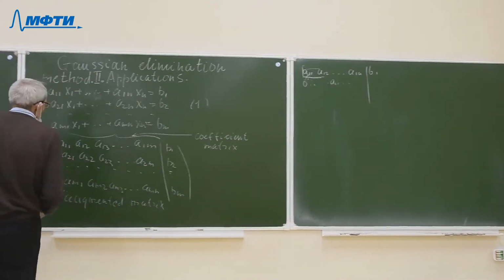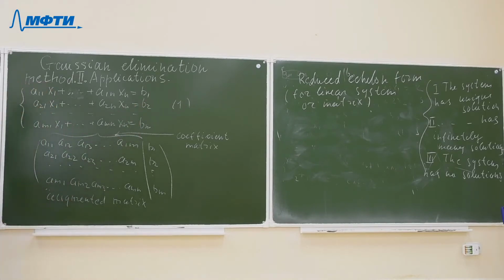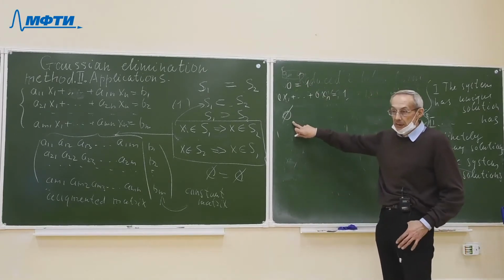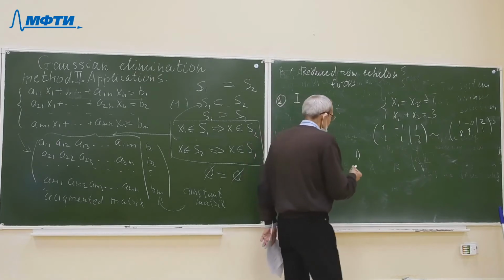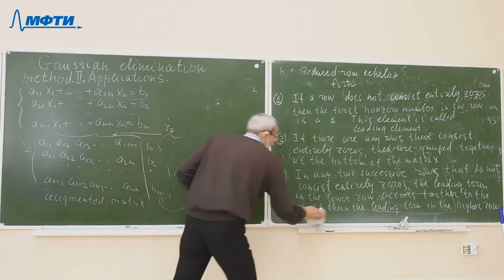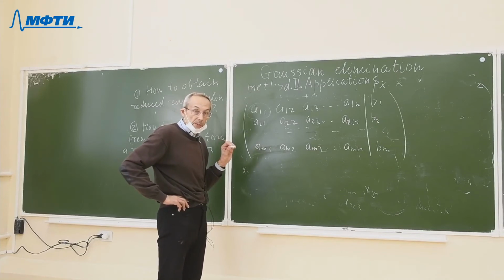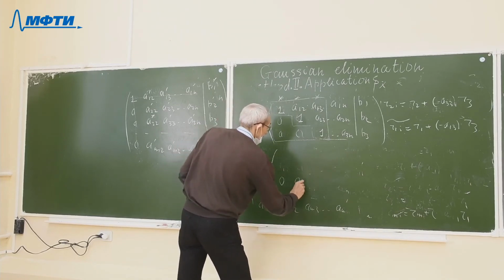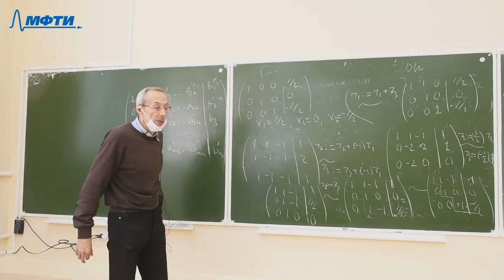Analytic Geometry, Stukopin V. A. 29.04.2021г.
Описание занятия: Gaussian elimination method 2. Applications.

Предмет: Analytic Geometry
Тип занятия: Lecture
Преподаватель: Stukopin Vladimir Alexeevich
Физтех-школы: ИНОСТР

Таймкоды: